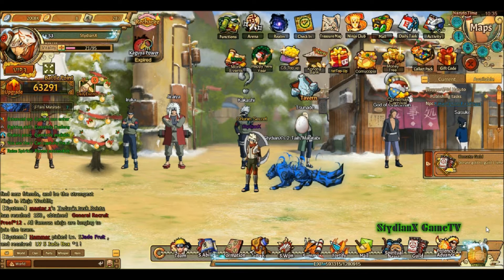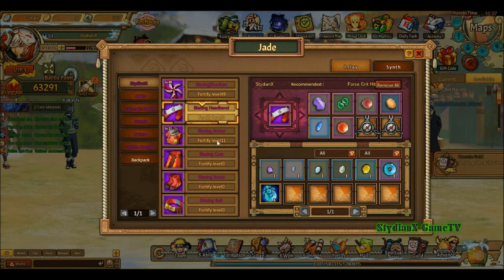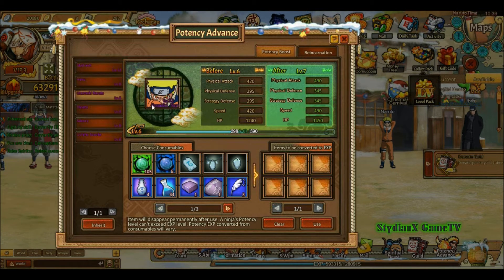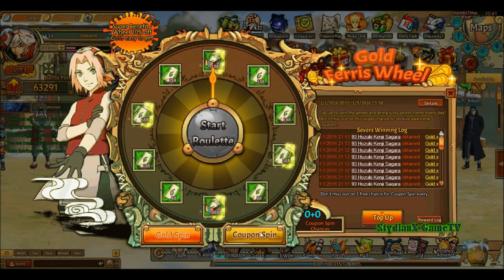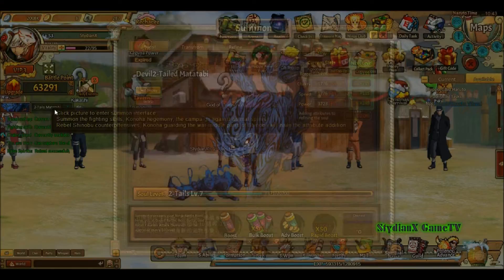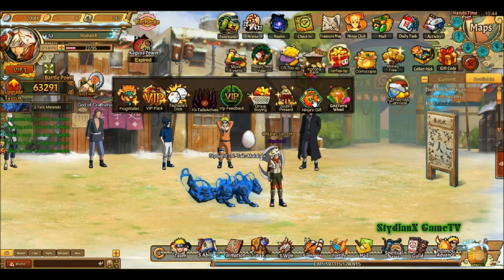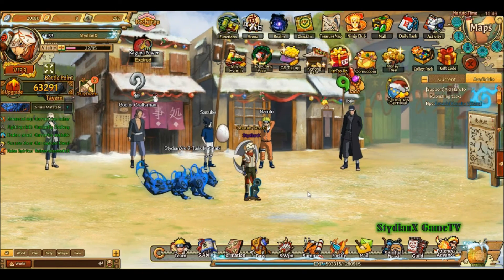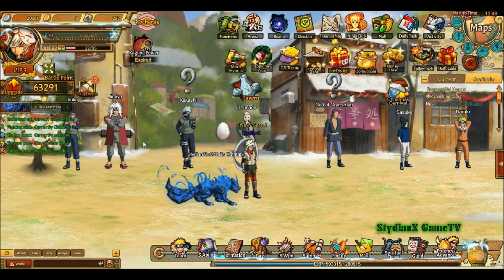Anime Ninja: Doing the essentials [Episode 02]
On the last video, i barely had anything on my partners and formations, so i did a little something to help out on that, and it gave me a little bit of boost in doing the quest faster which is just what i need cause of my ever so hectic schedule.
But nevertheless i enjoy this game and i enjoy sharing my progress to you guys through recording it.

Hopefully i get a lot more stronger faster.

it would really help me alot. If you have any video suggestion or question,
please do let me know by putting it on the comment section below. i love you guys and take care always! :D

No Copyrights infringements intended
Some of the Materials used does not belong to me and